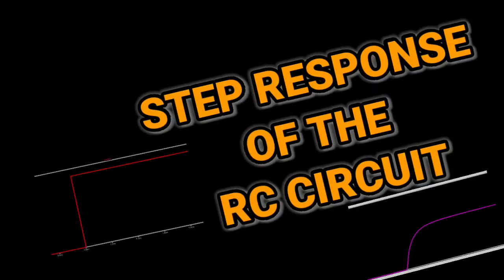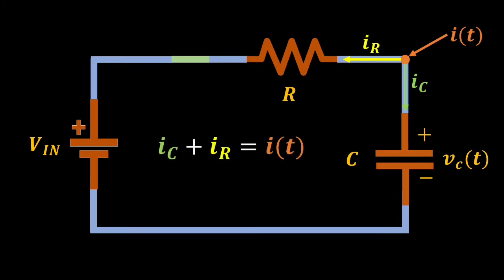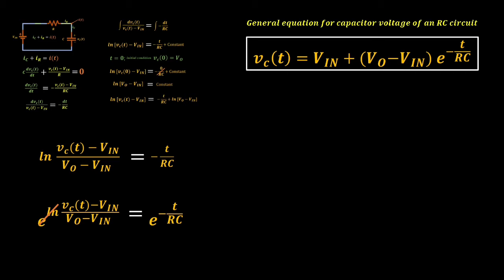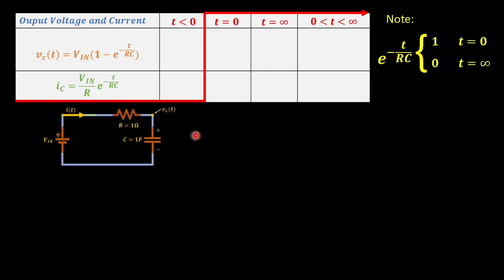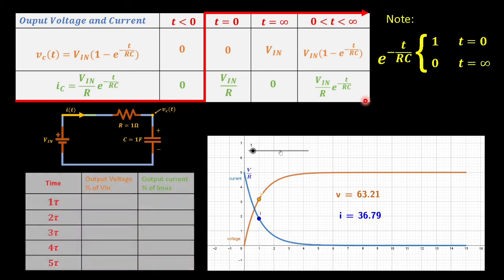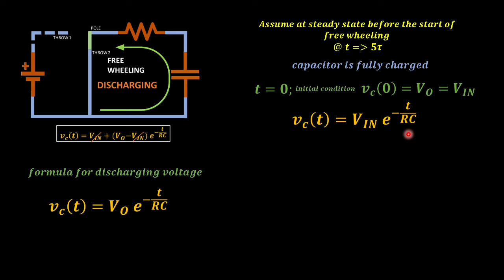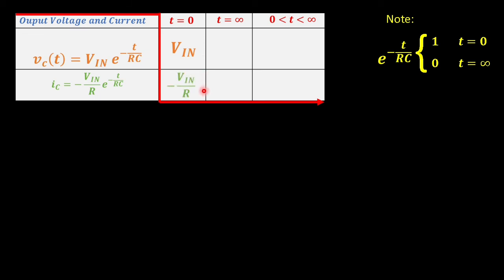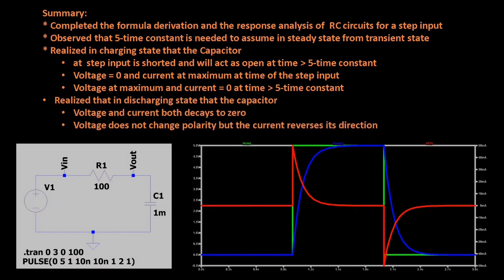Step Response of the RC circuits - Charging & Discharging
Hi Guys,
New video upload. In this video I made a discussion about the step input and step response of an RC circuits.

What is in the stores?

Summary:
 Completed the formula derivation and the response analysis of  RC circuits for a step input
Observed that 5-time constant is needed to assume in steady state from transient state
Realized in charging state that the Capacitor at  step input is shorted and will act as open at time greater than 5-time constant
     - Voltage = 0 and current at maximum at time of the step input
     - Voltage at maximum and current = 0 at time greater than 5-time constant
Realized that in discharging state that the capacitor
     - Voltage and current both decays to zero
     - Voltage does not change polarity but the current reverses its direction

I hope you will learn something in this video. Thank you for your support in BerTronix TV.